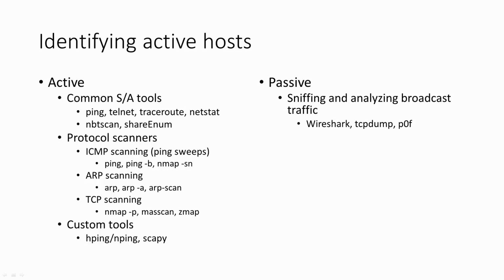3-3 Identifying active hosts pt2